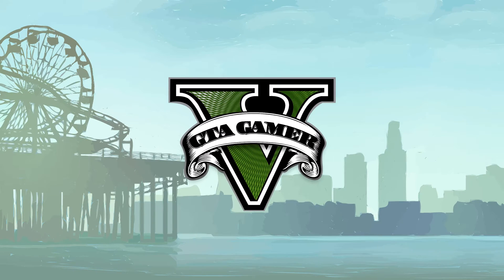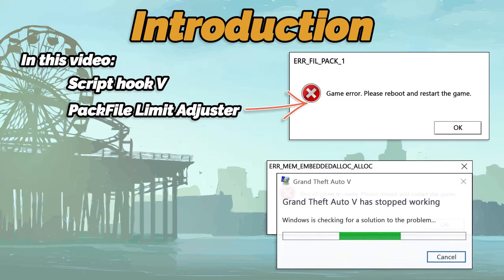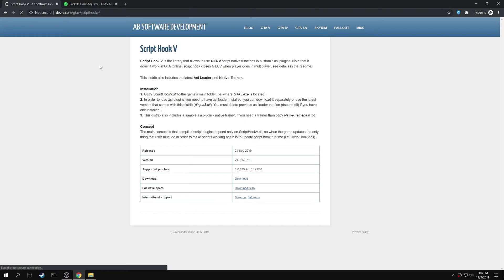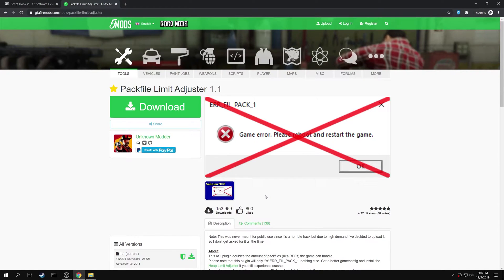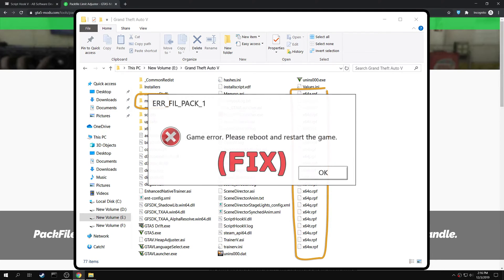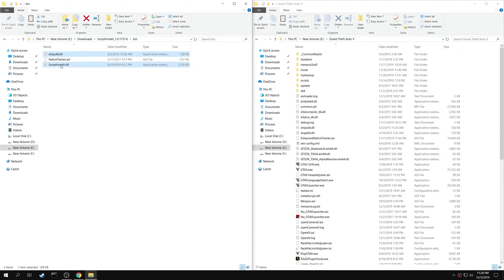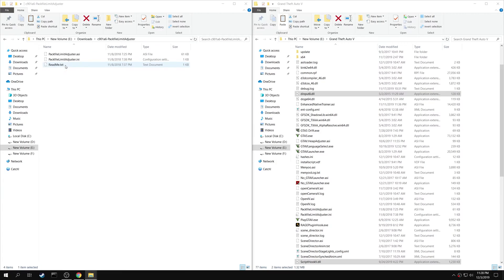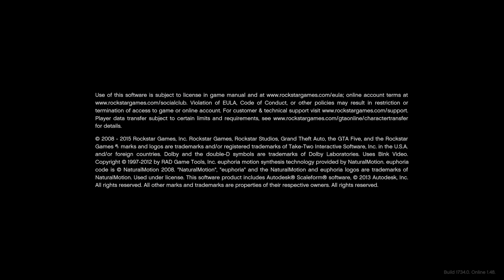How to Install PackFile Limit Adjuster for GTA 5 (GTA Gamer)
Title: How to Install PackFile Limit Adjuster for GTA 5 (GTA Gamer)

In this video, we will be installing the PackFile Limit Adjuster mod for GTA 5. This mod will FIX the following error:
ERR_FIL_PACK_1 Game error. Please reboot and restart the game.

First, you need to install the Script Hook V and then install the PackFile Limit Adjuster.

NOTE:
This Video only solves ERR_FIL_PACK_1 Game memory error.
In case, you were looking to fix any other issues like:
ERR_MEM_EMBEDDEDALLOC_ALLOC,
ERR_MEM_MULTIALLOC_FREE,
GTA 5 has stopped working,...